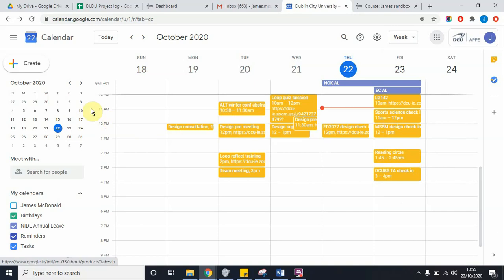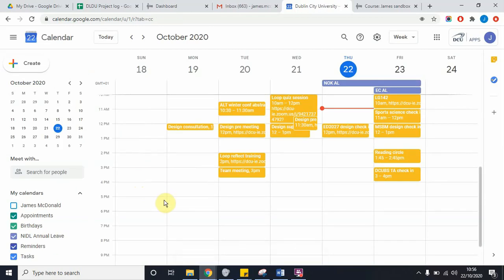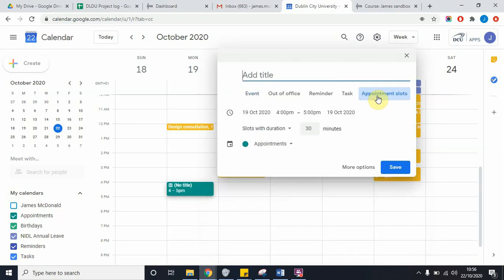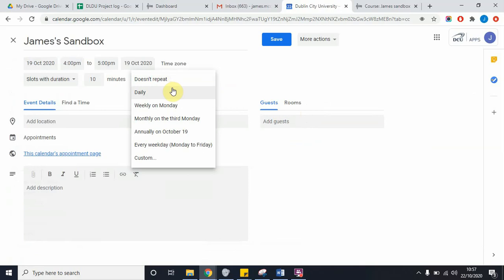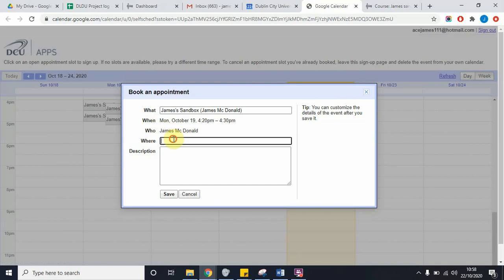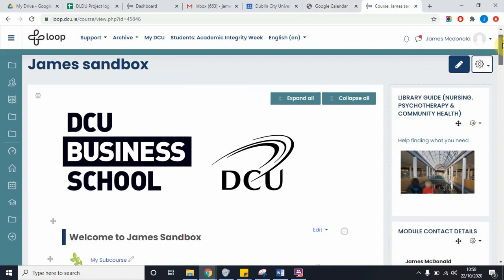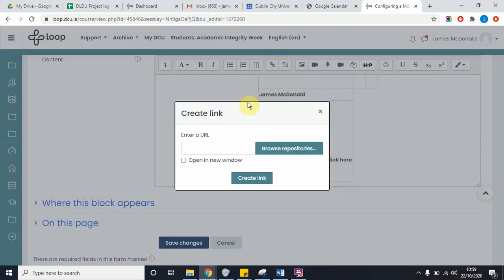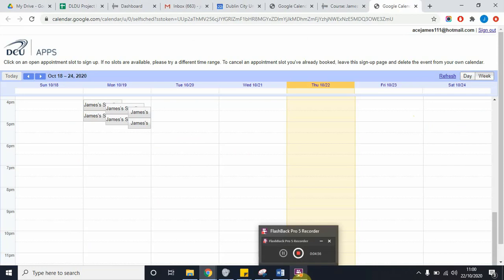How To - Create Appointment Slots using Google Calendar